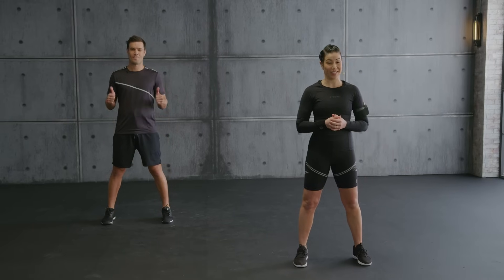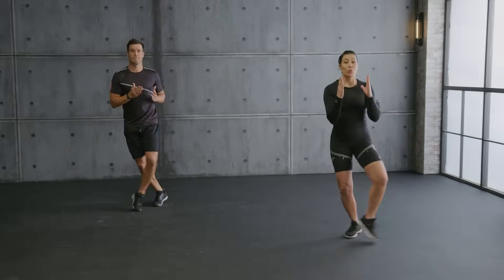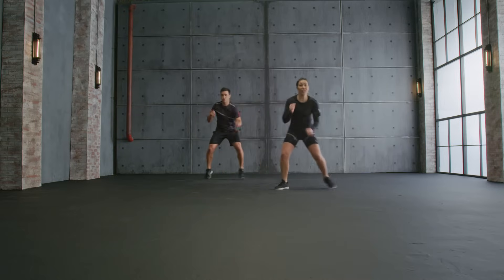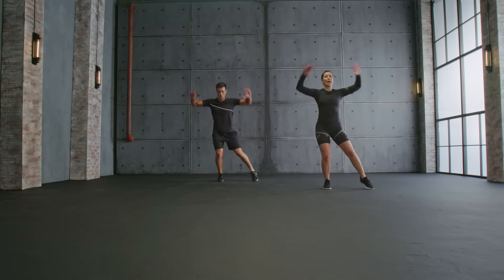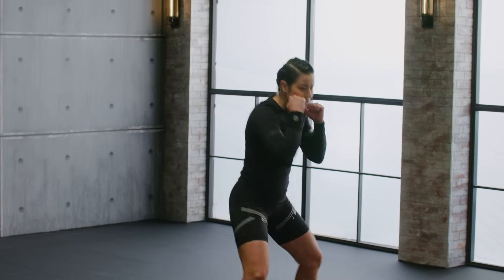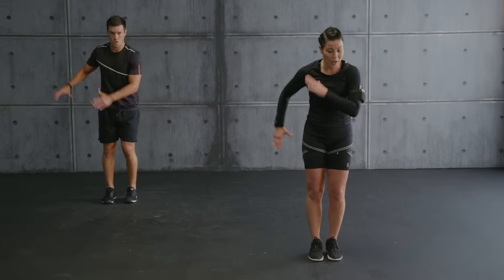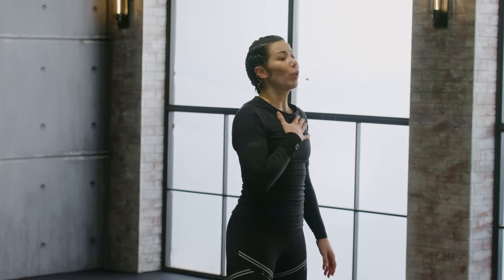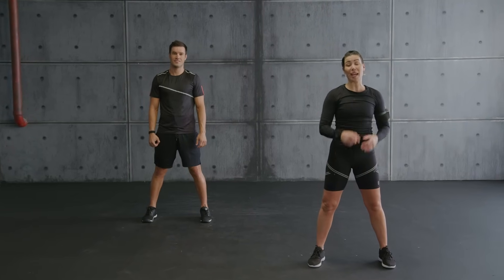20 Min Full Body HIIT Workout 5 / Intense Fat Burning & Toning Cardio / No Equipment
This is Workout 5 of the STRONG Nation® 20-minute HIIT Workout Series. STRONG Nation® is a full body workout synced to the beat.  Try a demo of what it’s like in a live STRONG Nation class as Lead Master Trainer Ai Lee Syarief and Master Trainer Aurelio Figari take you through body weight, muscle conditioning, cardio and plyometric training moves synced to original music specifically designed to match every single move. No equipment necessary! Take all 6 videos, plus the full-body stretch & mobility class now, then find a class near you